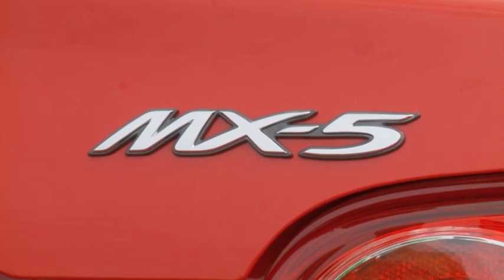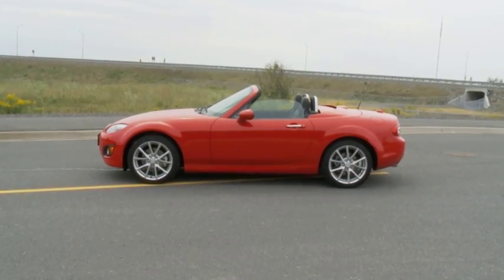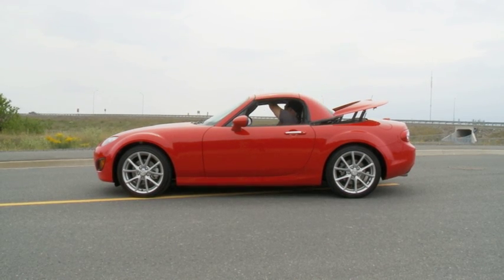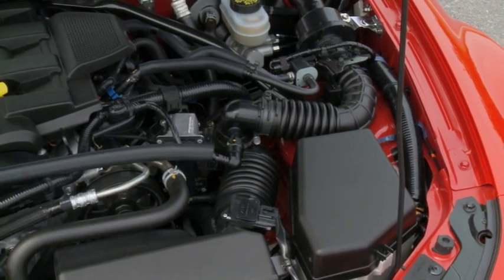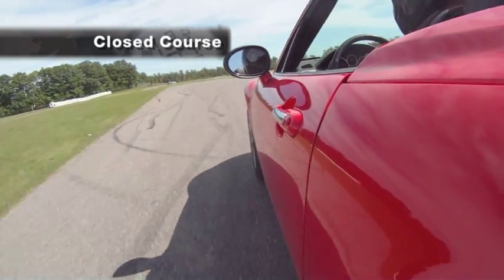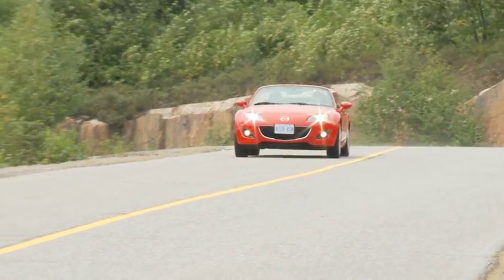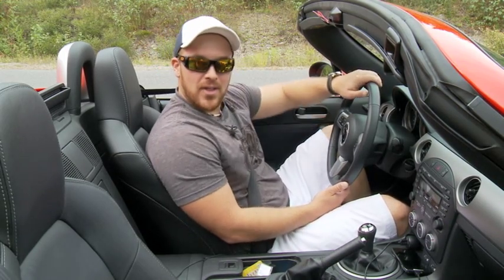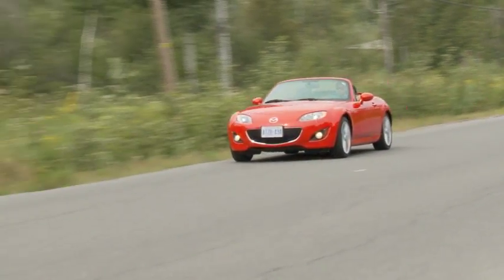Mazda MX-5 Track Day Test Drive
Justinpritchard.ca video test drive of the Mazda MX-5-- filmed and tested in Northern Ontario